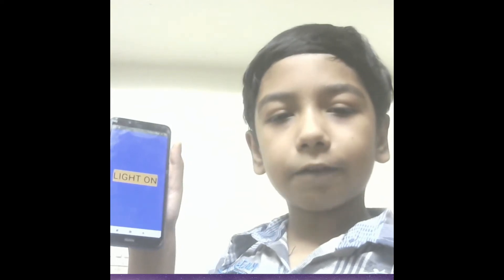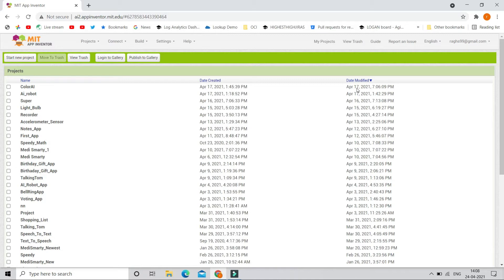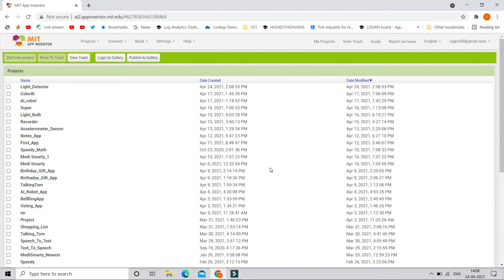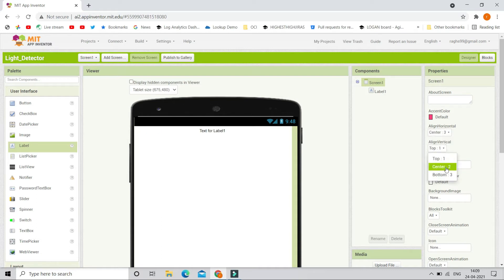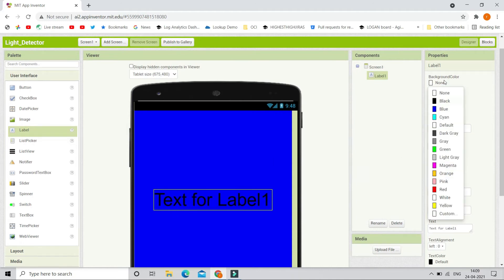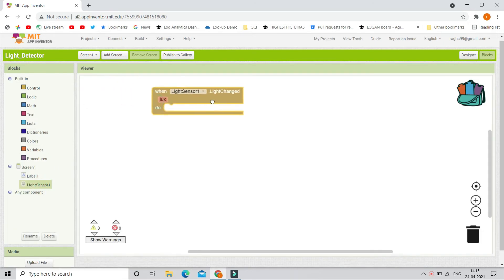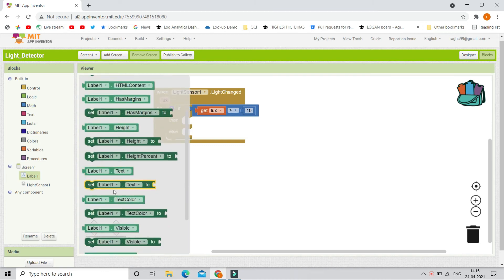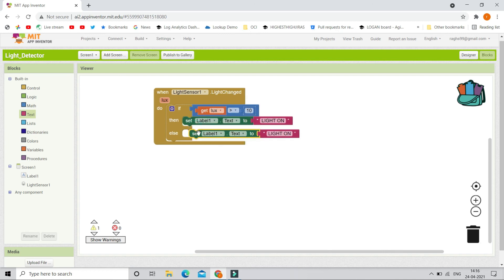Create Light Detector Mobile App || MIT App Inventor || By Krishna Raghavendran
This app uses Light Sensor in MIT App Inventor.
This video tells you how to create light detector app using MIT App Inventor.
When the light is switched on the mobile will show a message saying 'Light ON'.
If the light is switched off it will show ' Light Off'
Do you want to create more mobile apps like this one?